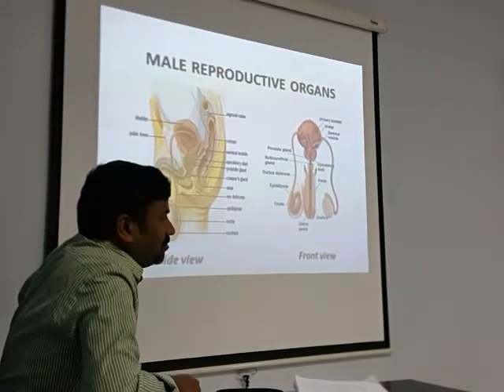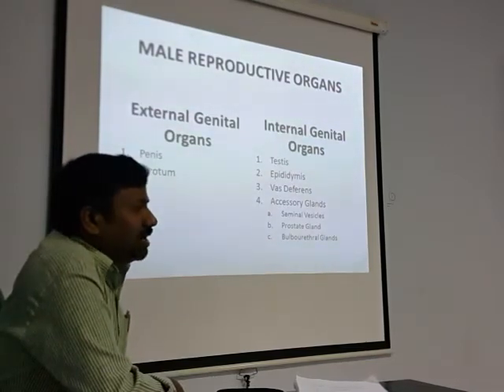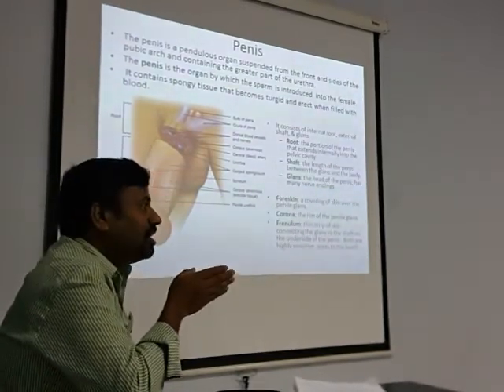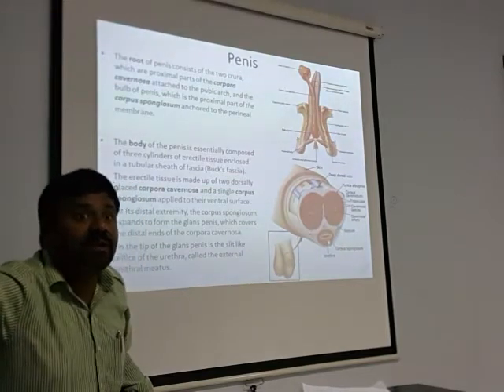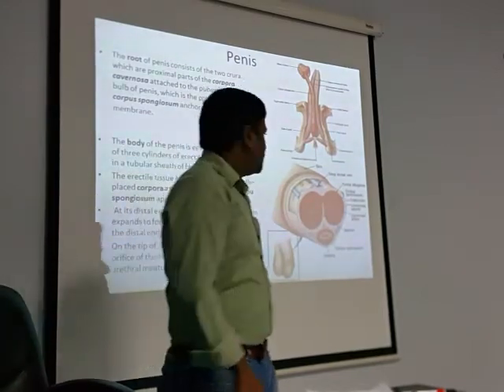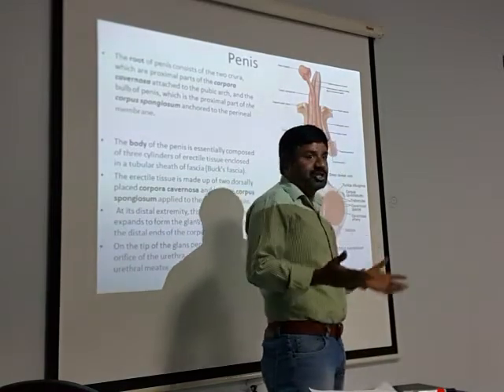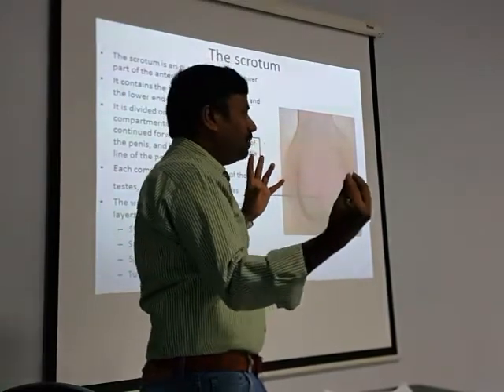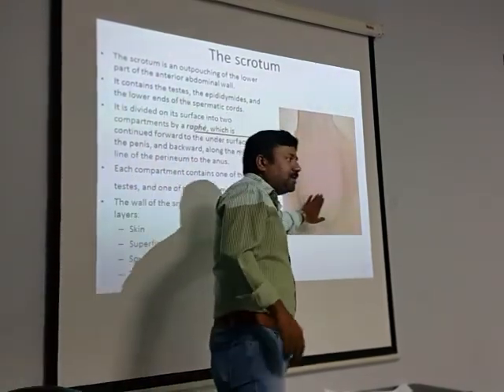Anatomy of male organs-1